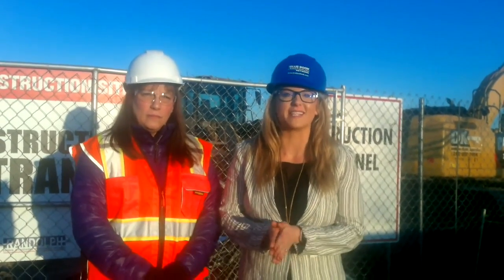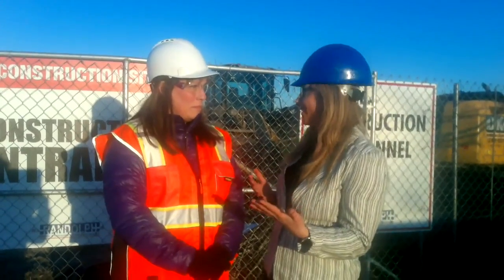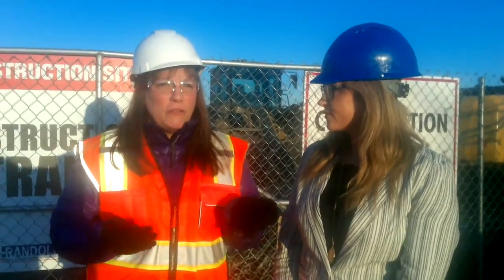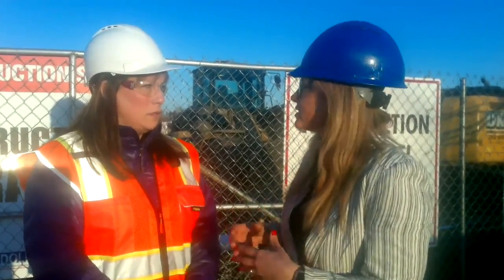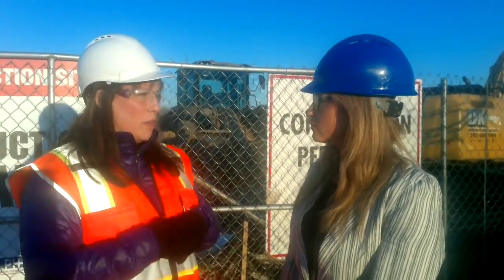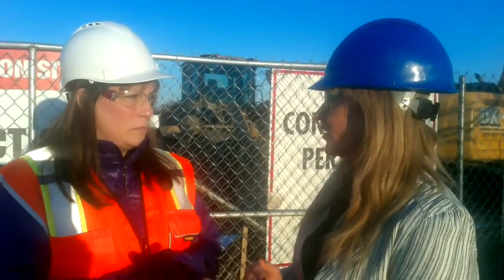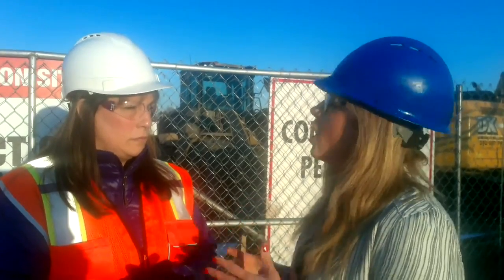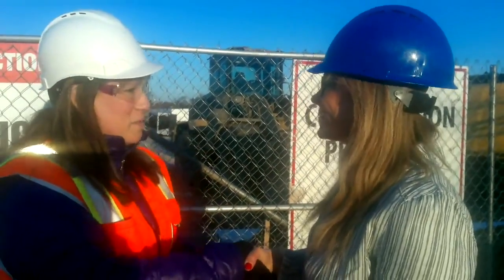Live With Lindsey Yoder: Cheryl Peterson from Elevator Services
LIVE WITH LINDSEY YODER: Lindsey Yoder interviews Cheryl Peterson from Elevator Services in Cedarburg, Wisconsin.